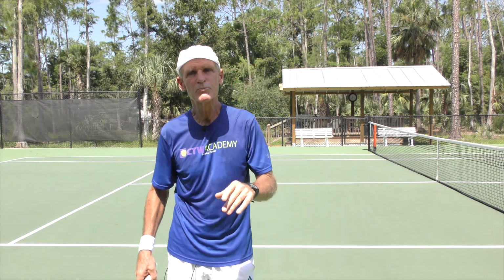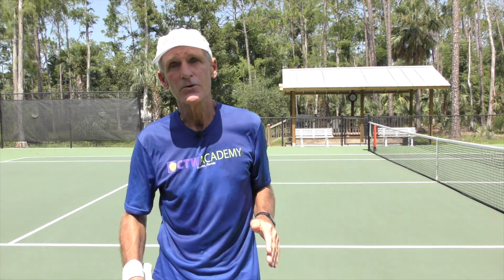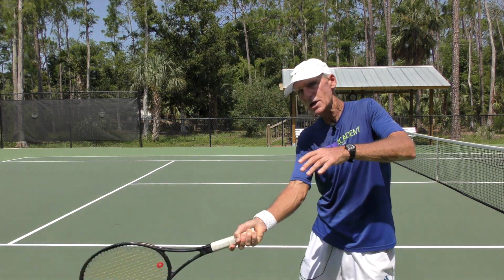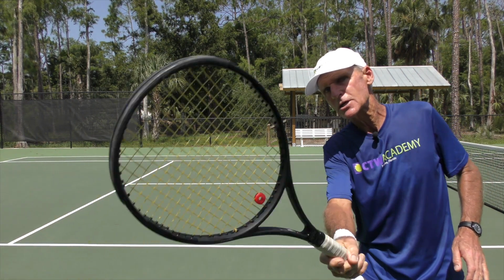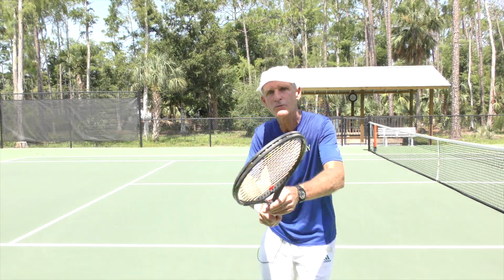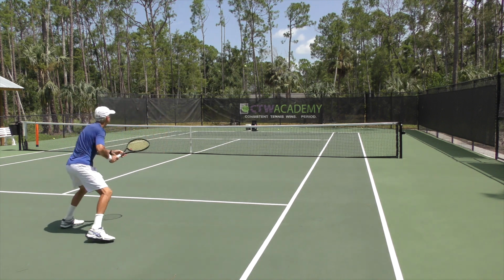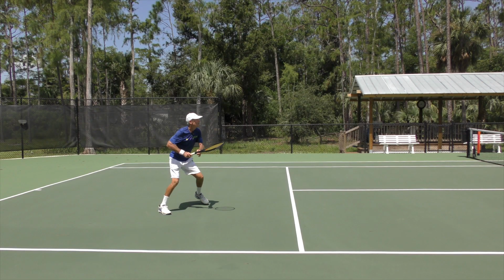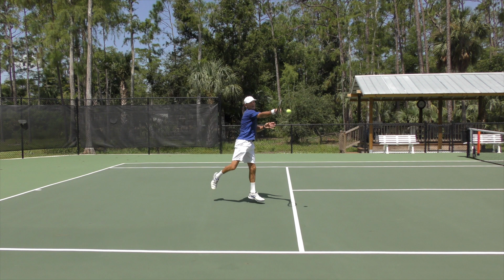How To Pulverize Slow Easy Serves